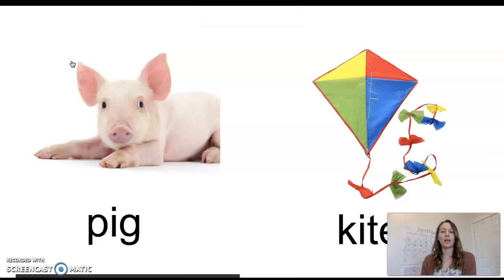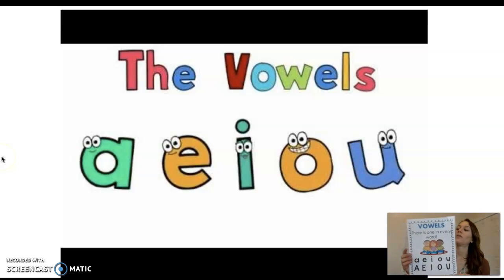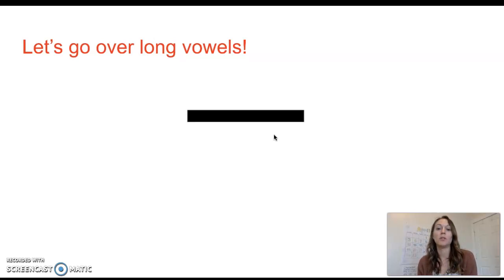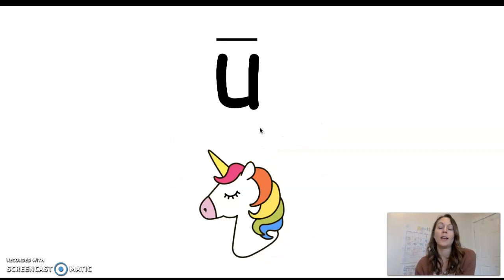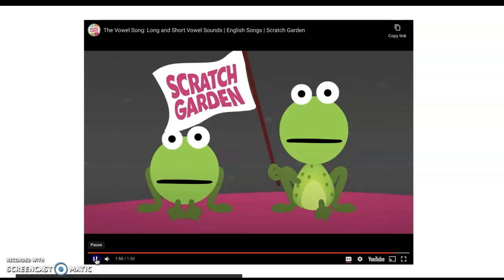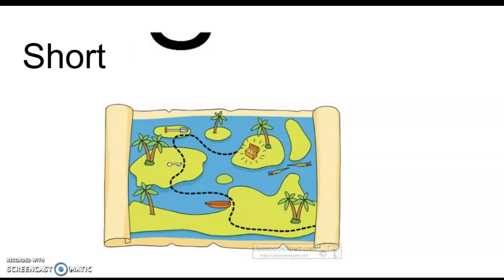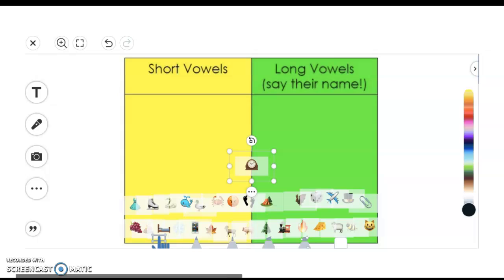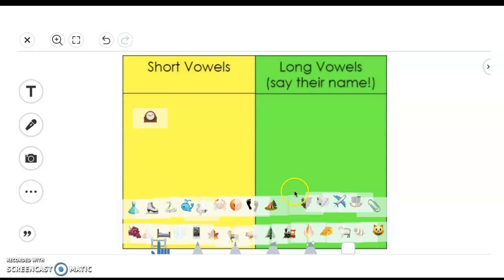Short and long vowels